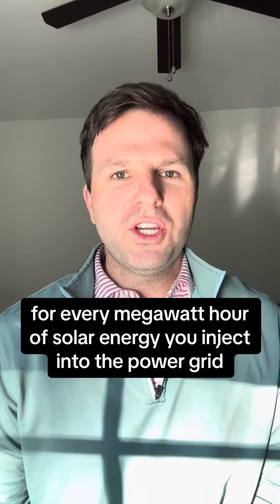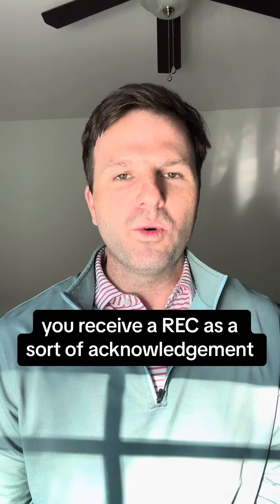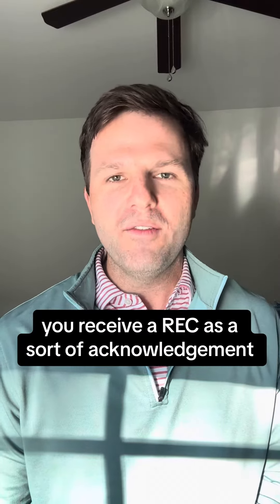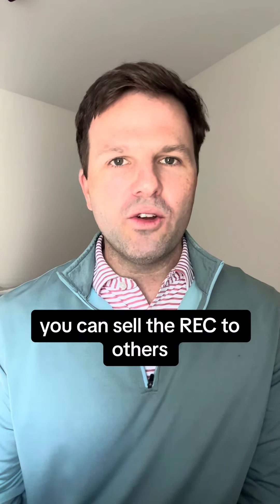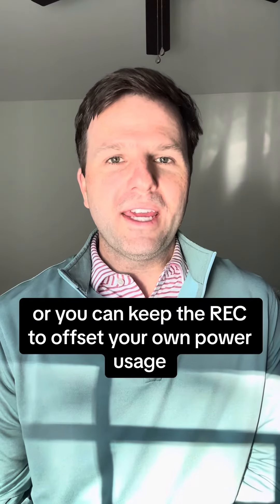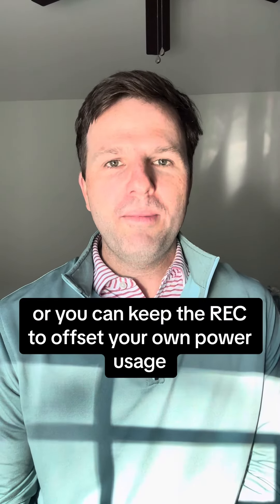How Renewable Energy Certificates Work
Renewable energy certificate, or REC, acts as a tracking mechanism for renewable electricity as it flows into the power grid.

Since electricity generated from renewable energy resources is mixed with electricity produced from other resources, tracking is required.

The generator of renewable electricity, such as a solar project, receives a REC for every megawatt hour of electricity produced.

Imagine you’re generating electricity from solar panels.

How do you prove that the electricity you generated is from your solar project ?

Enter renewable energy certificates or RECs for short.

These are like little tags that keep track of how much energy you’re pumping into the power grid.

It is a way to certify that you’re contributing clean energy to the power grid.

For every unit of solar energy you put into the power grid, you receive a REC as a sort of acknowledgment.

As the REC owner, you can sell them to others who want to claim they’re using renewable energy.

Or, you can use them to offset your power usage.

5 Friday Favorites is a weekly newsletter covering the latest renewable energy, travel, books, quotes, music, and articles I’ve come across in the last week.